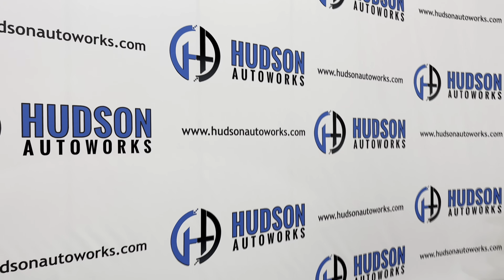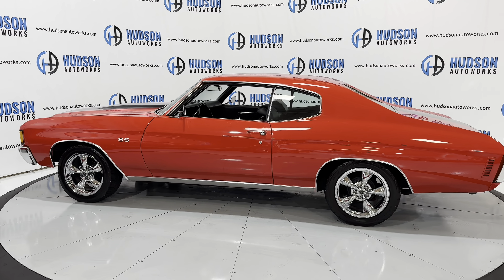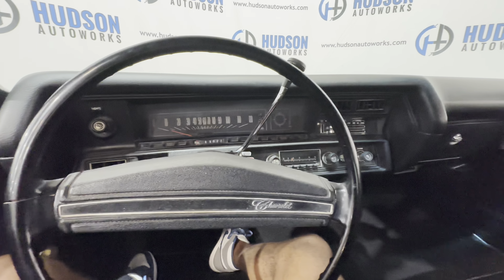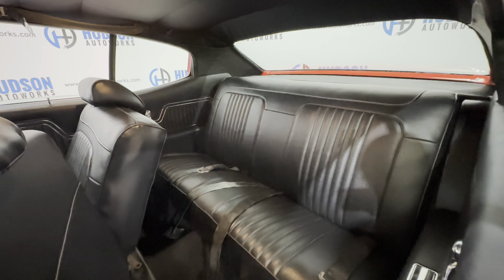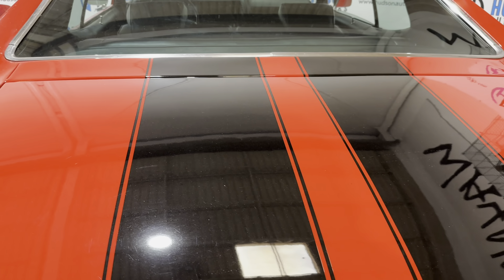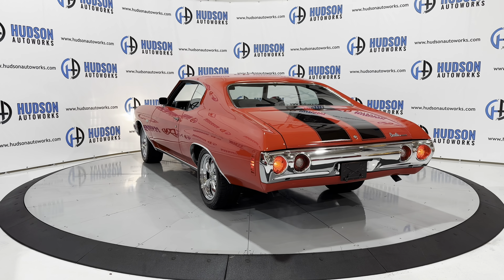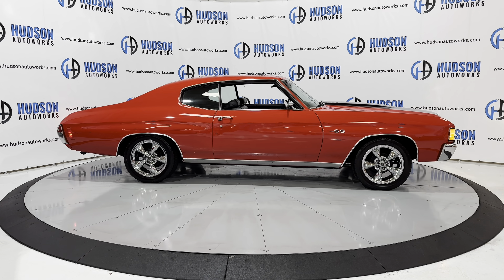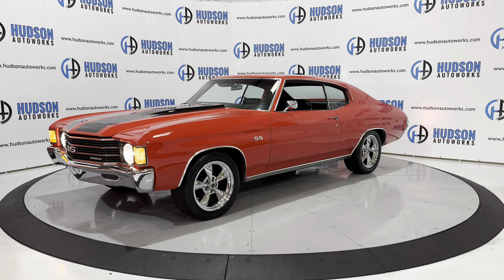1972 Chevrolet Chevelle // Startup, Walkaround & Tour // HUDSON AUTOWORKS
1972 Chevrolet Chevelle Startup, Walkaround & Tour. Vehicle is available at Hudson Autoworks in Greensboro, NC. for more information.